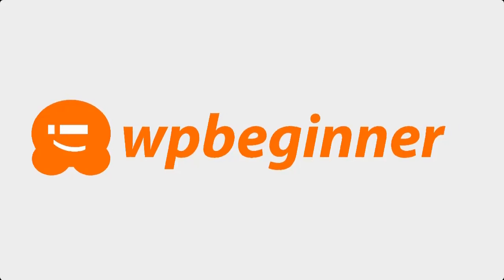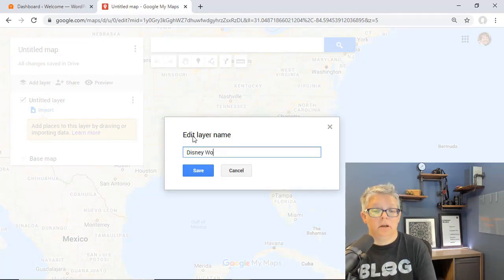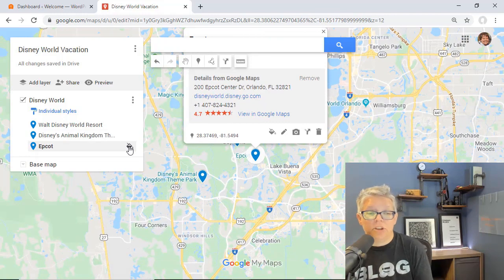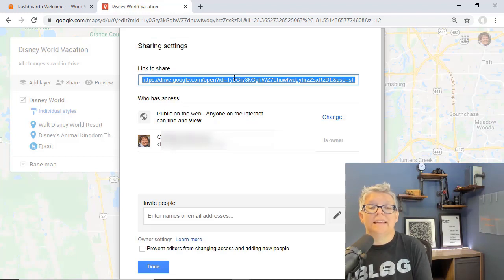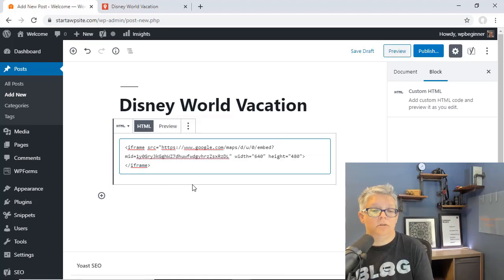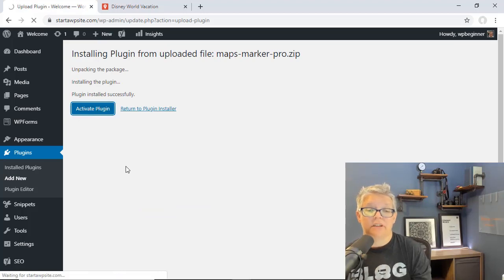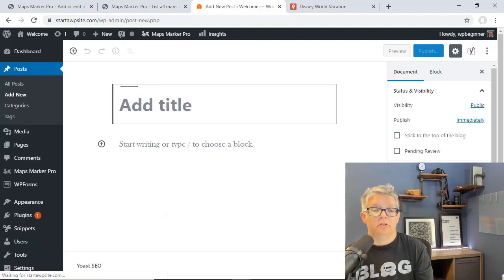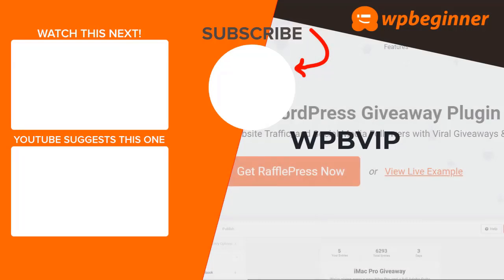How to Add an Interactive Map in WordPress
So you want to include an interactive map on your WordPress site? These interactive maps allow your users to discover routes, places, and itineraries by clicking on markers on the map or by moving their mouse around. In this guide, we'll show you how to easily add an interactive map in WordPress.

For the first method, we will be using Google My Maps which can be found here:

Click on the "Create a new map" button and it will bring up a map. You should be able to select the untitled layer to rename it to whatever you would like the map to be named. Search for the different locations you want to add to the map and click the "+ Add to map" button at the bottom to add it to your map.

Each location added this way should allow you to customize the color and icon that it will be displayed with when someone views the menu. Now we want to go under Share and allow the menu to be publicly found on the web and save that change to ensure your visitors can see the map.

Go to the additional options under the three verticle dots and choose the "Embed on my site" option to get the code needed to place the map on your site. Paste the code into a post or page that you would like the map to appear on, in a HTML block if you are using the default editor, and once it is published you should see your map in your content.

While the Google Maps embed can get the job done for most sites, it does have a pre-set width and height which does not scale will with mobile. This is why we have our second option with Maps Makrer Pro found here:

Once the plugin is installed and activated on your site, you should have a new menu area on the left-hand side called "Maps Marker Pro" that you will want to navigate to. Clck the "Add new map" button and add the locations similar to how you would have with Google's maps.

By default the current plugin uses Algolia Places to find the different locations but that can be changed should you like. Save the map and if you go back into the "List all maps" area to copy a shortcode to embed the map for those using the classic editor. Otherwise, you can go into a post/page and add the Maps Marker Pro block to select and embed your newly added map.